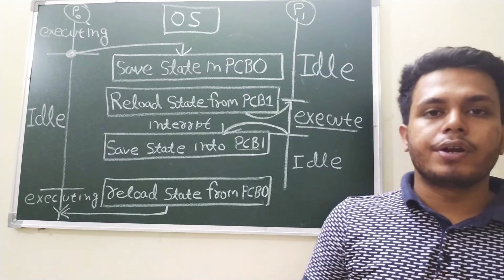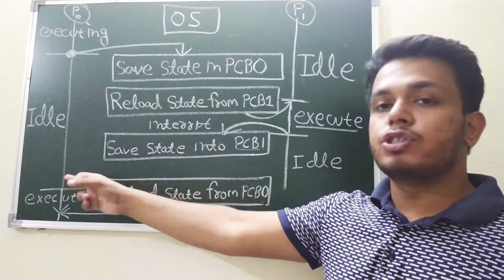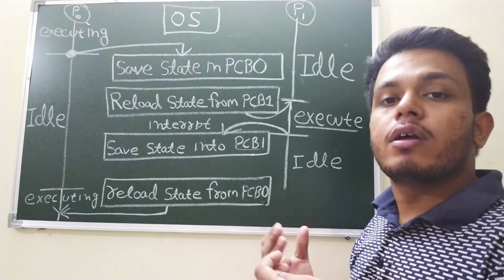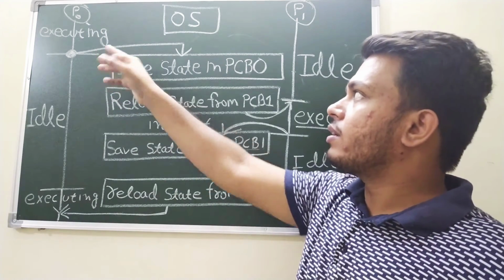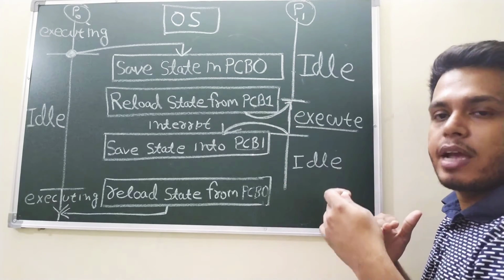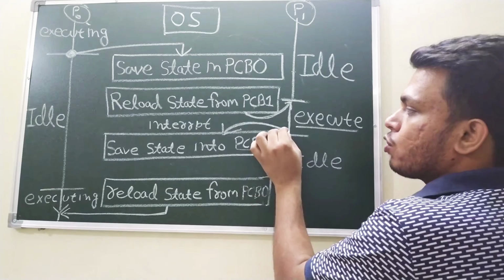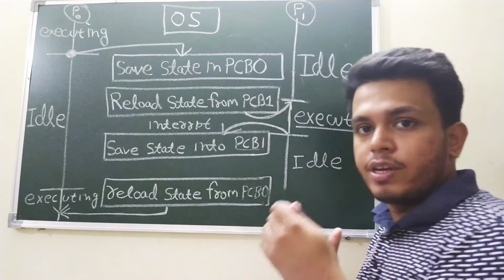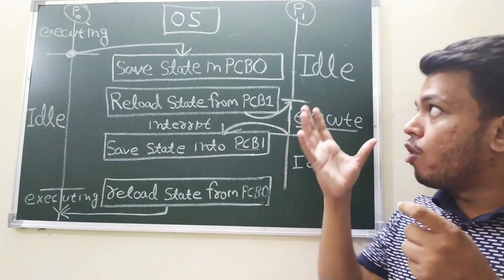Context switching among the processes in operating system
this video is about how cpu switched from one process to others in main memory and simultaneously store the data of a process in process control block which helps CPU to resume rather than restart the process